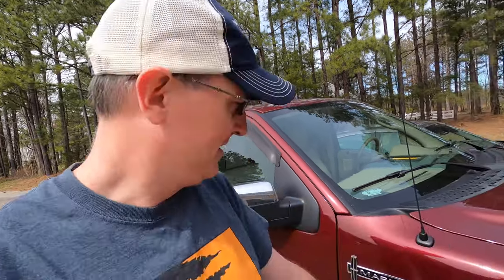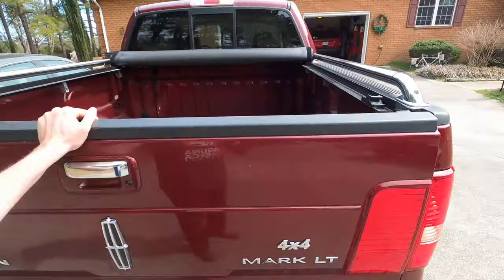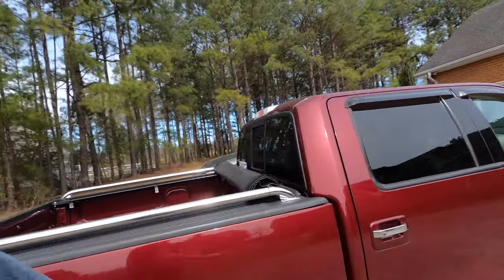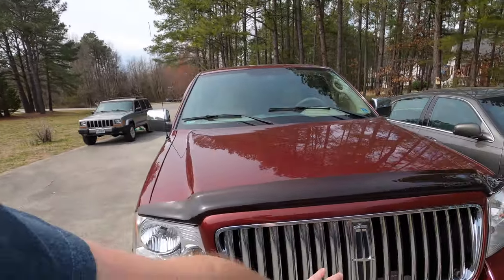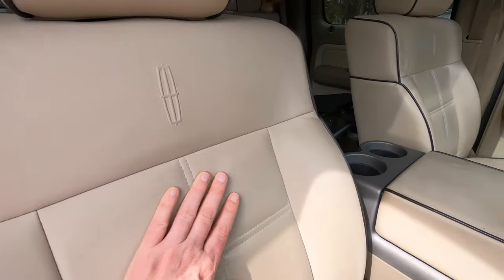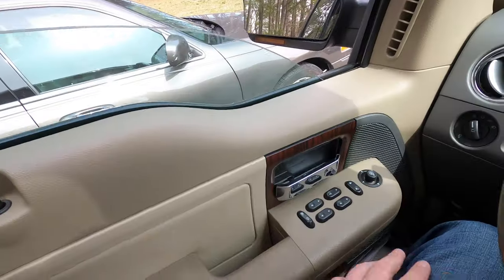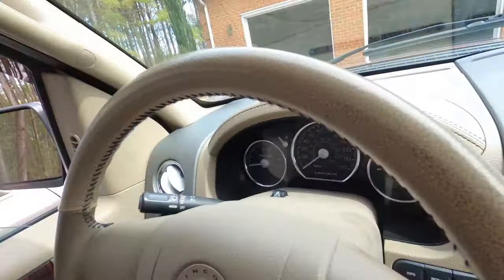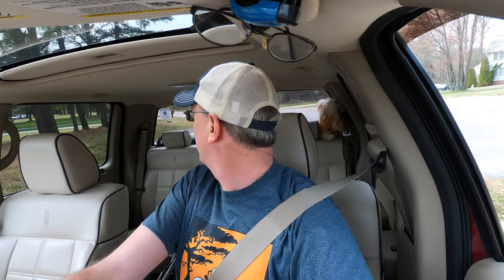Presents: Lincoln Week! The Mark LT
I finally got a chance to drive the late-2000s upscale F-150, the Lincoln Mark LT. Sold for one generation only (in the US), they were the precursor to the Platinum and King Ranch editions we know now...TOTAL LUXURY!